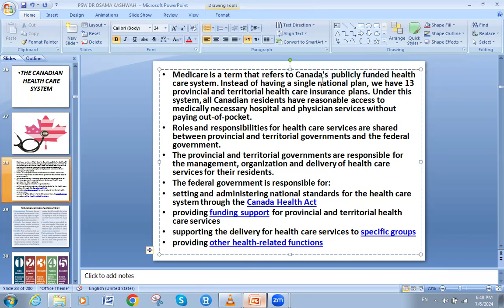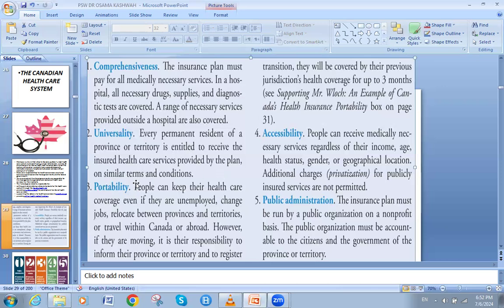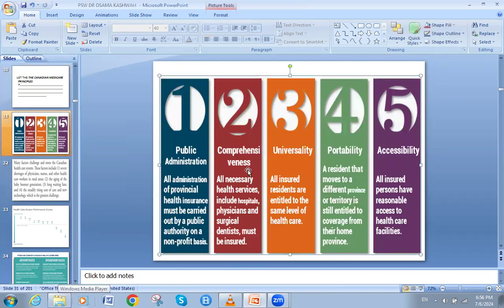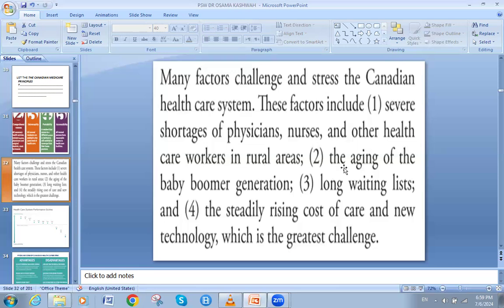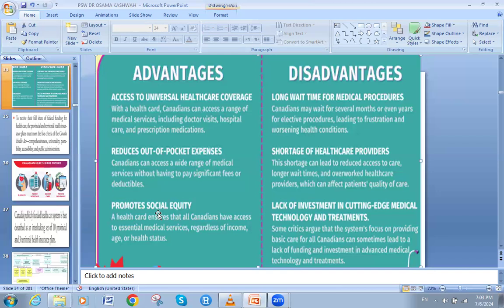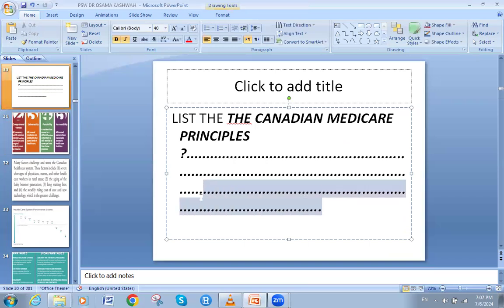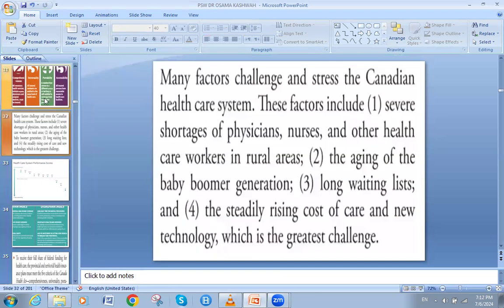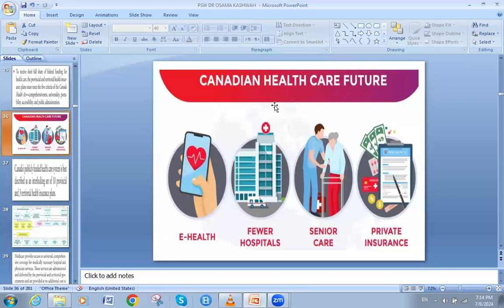PSW 4 THE CANADIAN MEDICARE PRINCIPLES AND HEALTH CARE SYSTEM